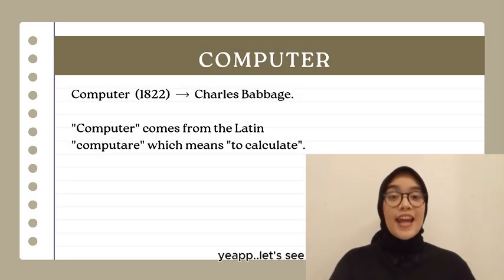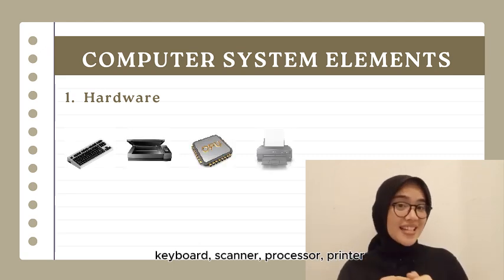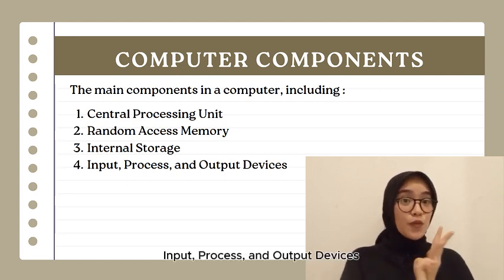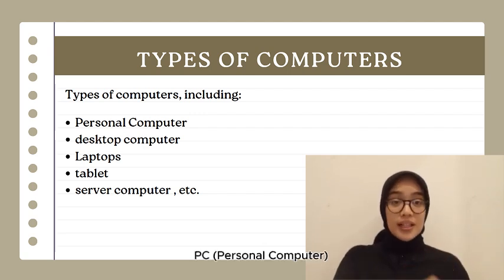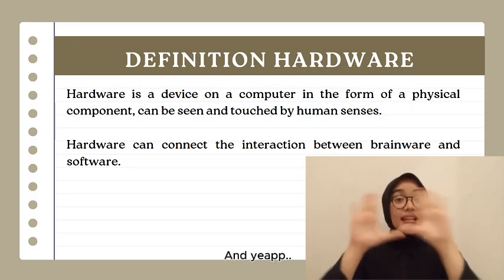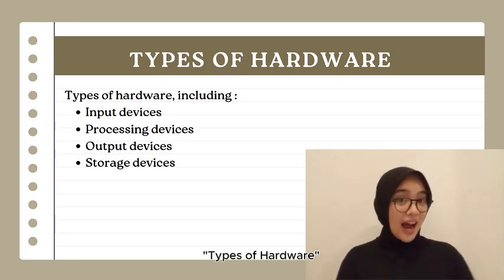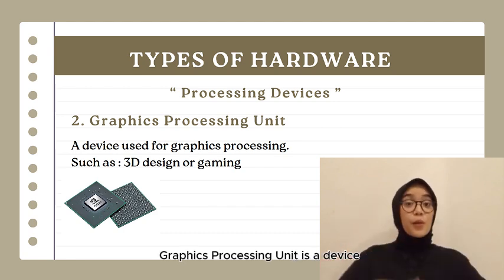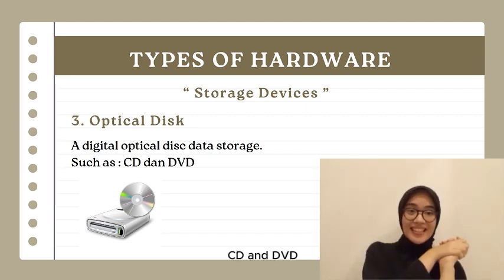SHINTA NUR SEPTI (19240196) - PROJECT 1 ENGLISH II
PROJECT 1 ENGLISH II
(COMPUTER & HARDWARE)

Name : Shinta Nur Septi
NIM : 19240196
Class : 19.2A.28